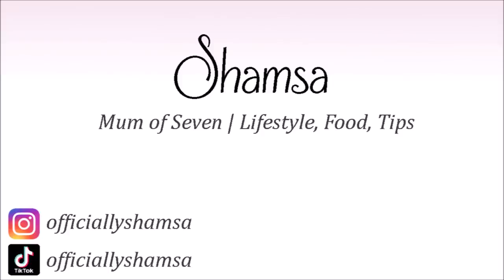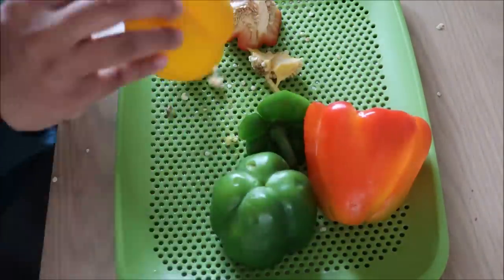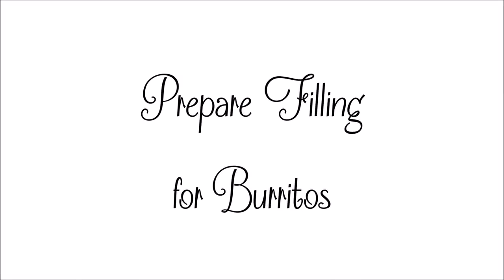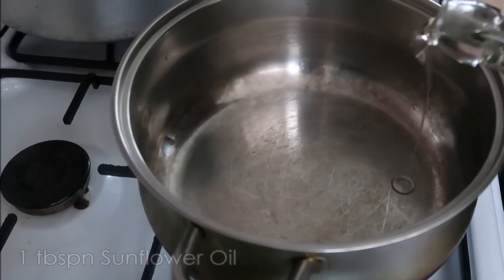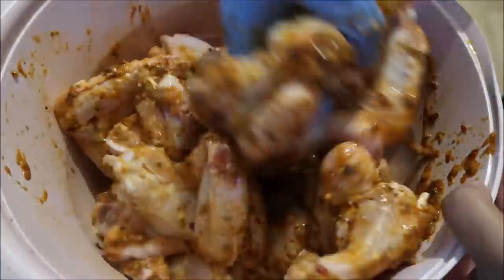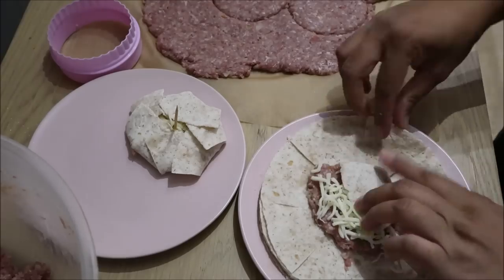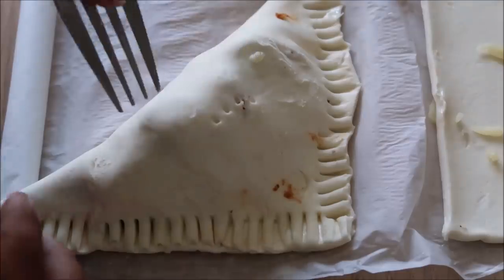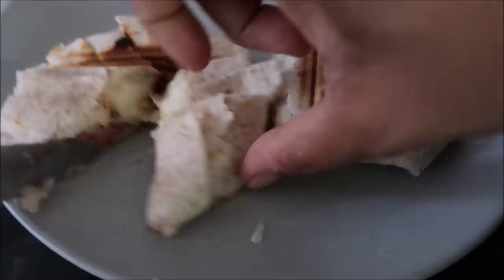Mega Meal Prep for my Family of 9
Welcome to my latest video, which is a mega meal prep for my family of 9.

I hope you enjoy watching and find it useful :D

Gadgets I used:
Brieftons QuickPush Food Chopper
NutriBullet Magic Kitchen Express, Food Processor & Chopper

Camera I use: Canon PowerShot G7X Mark ii Digital Camera

Try Amazon Audible